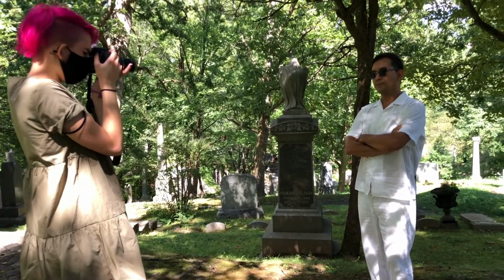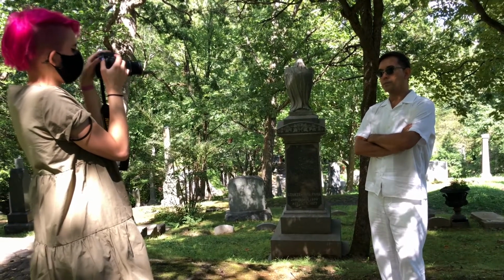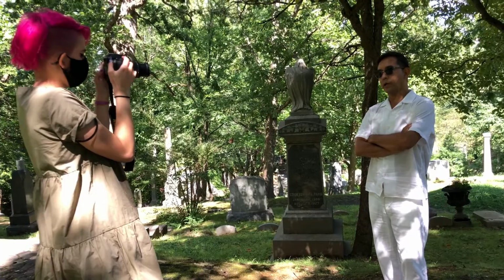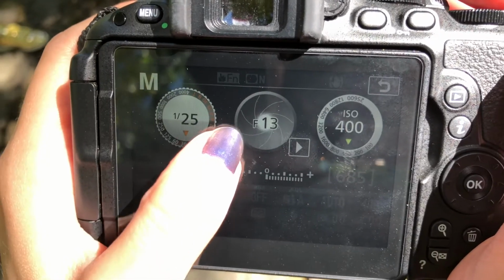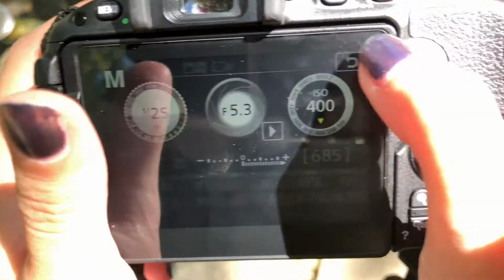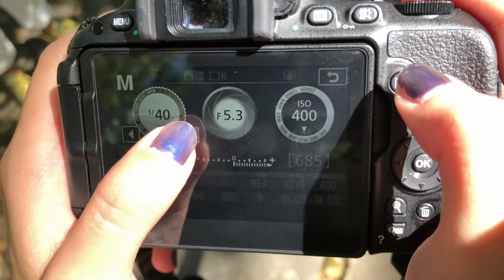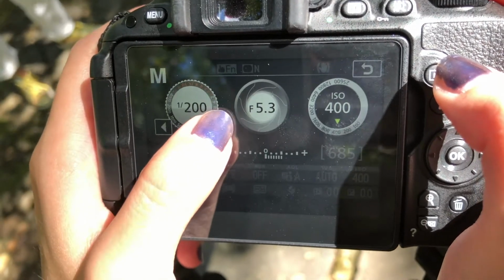Intro DSLR Techniques BASIC PHOTOGRAPHY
Introduction to Basic Photography